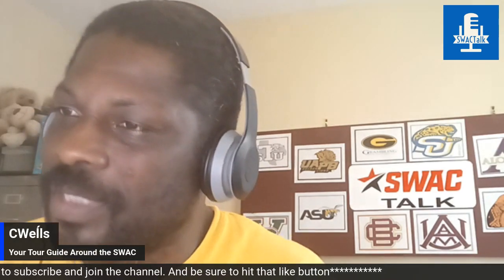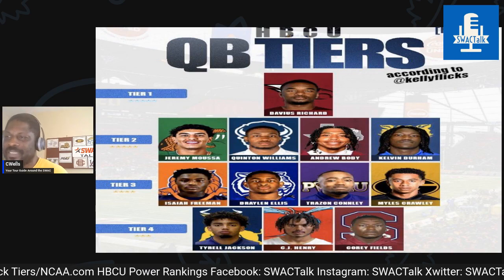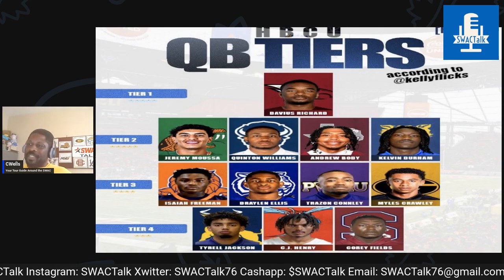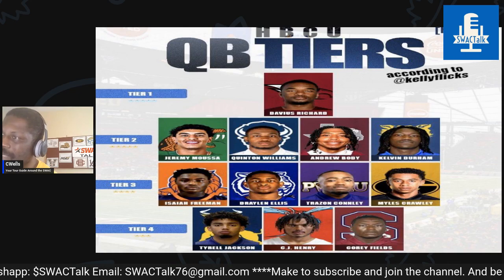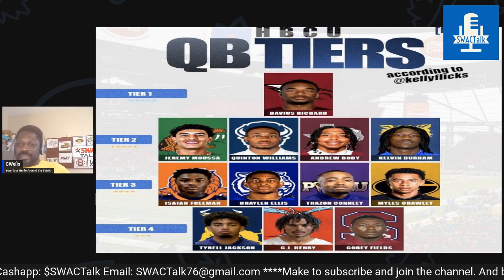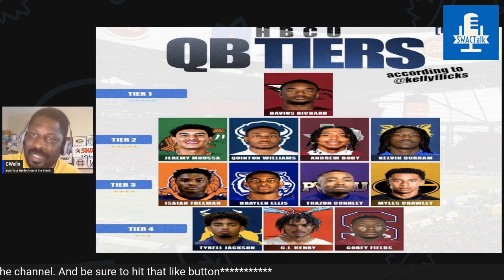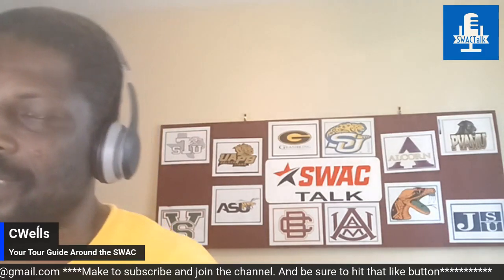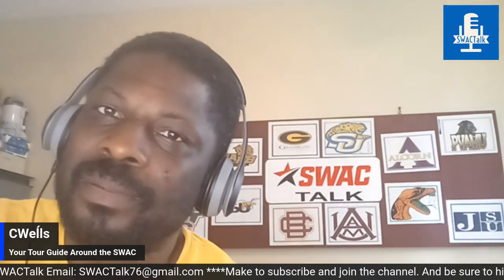HBCU Quarterback Tiers/NCAA com HBCU Power Rankings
With the season fast approaching I wanted to share a couple topics I saw on social media. First we will discuss Kellyflicks' HBCU QB Tiers list and then I will discuss the NCAA.com HBCU preseason Power Rankings.

Title: Rage - Cxdy / Crossfit, Gym, Motivation (No Copyright Music) Video Link:   ￼ • Rage - Cxdy / Cro...   Genre Music: Sport - Exercise - Song - Gaming -- 2021 - At Home - Musica senza copyright - Musica senza diritti - Musica per allenarsi - Musica per Crossfit - Casa